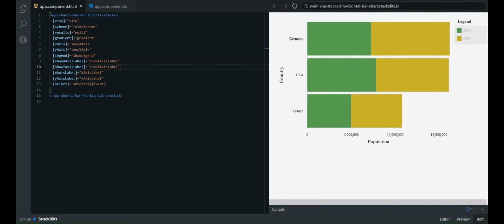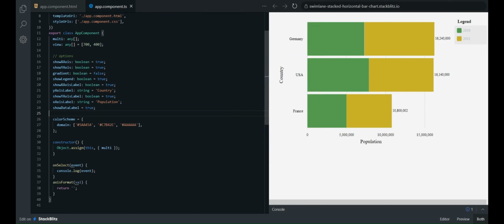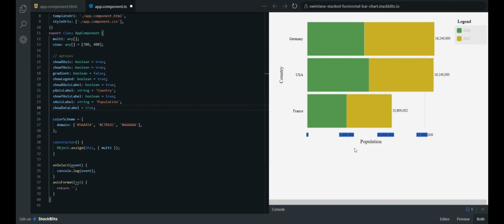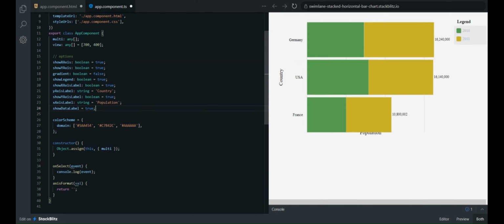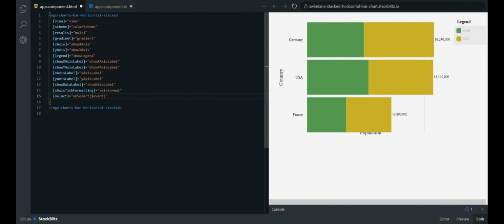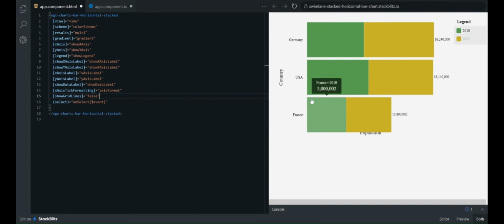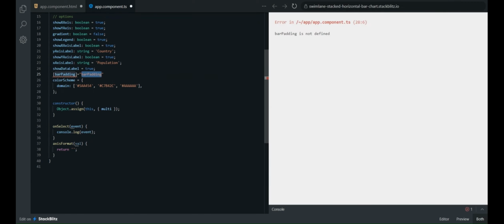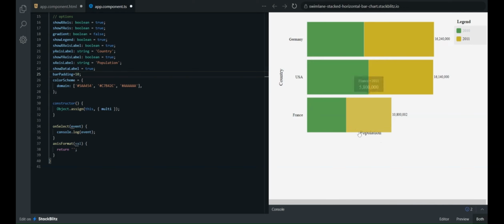Customizing ngx-charts Stacked Horizontal Bar Chart Labels with Dollar Signs | Step-by-Step Tutorial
In this tutorial, we'll dive into ngx-charts, a powerful data visualization library for Angular, and learn how to customize the labels of a Stacked Horizontal Bar Chart to display dollar signs before the values, like $100.00. Whether you're a developer looking to enhance your charting skills or just someone interested in data visualization, this video has you covered!

In this video, you'll discover:

Introduction to ngx-charts and its Stacked Horizontal Bar Chart
Step-by-step walkthrough on customizing labels with dollar signs
Tips and tricks for label formatting and styling
Practical examples and real-world scenarios
Q&A to answer any questions you might have
By the end of this tutorial, you'll have a solid understanding of how to tailor your ngx-charts Stacked Horizontal Bar Chart labels to suit your needs.